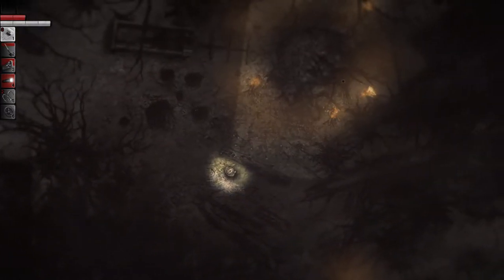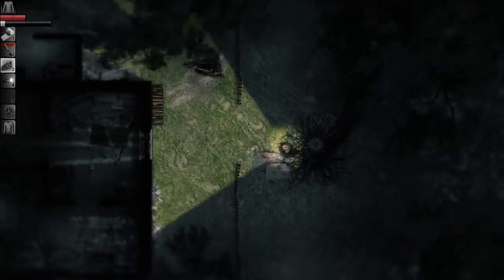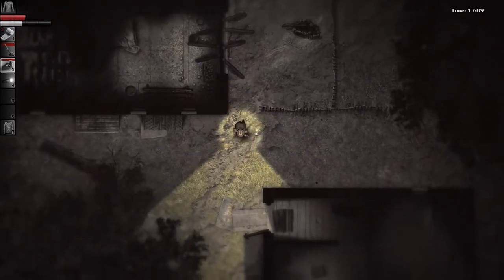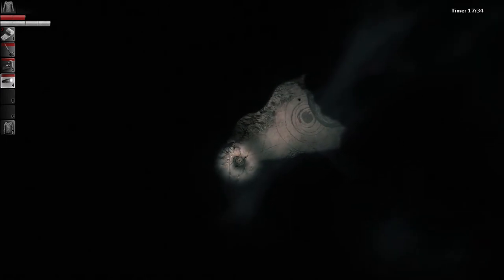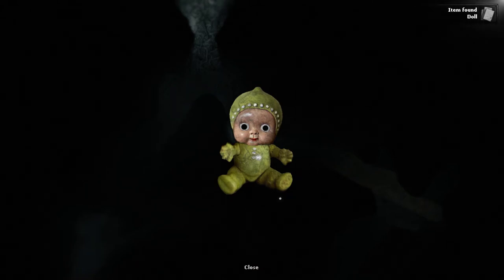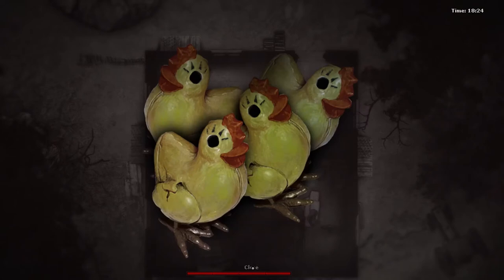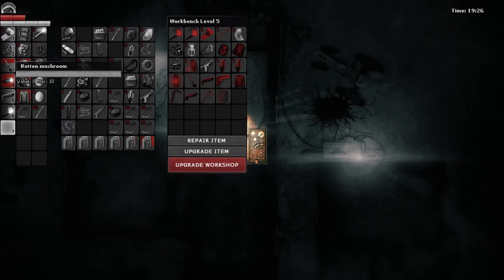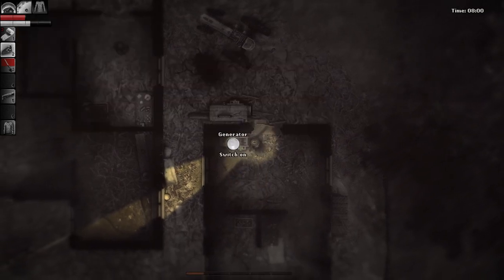Let's Play: DARKWOOD - Part 07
Still trying to survive in a haunted Polish forest.